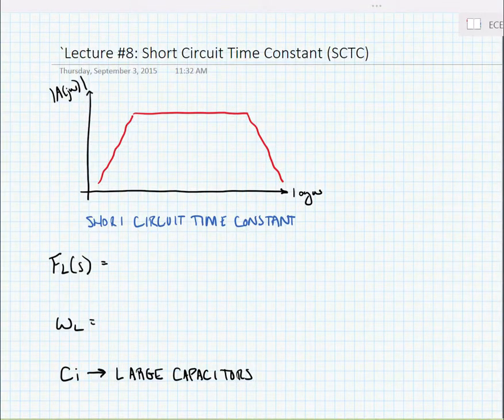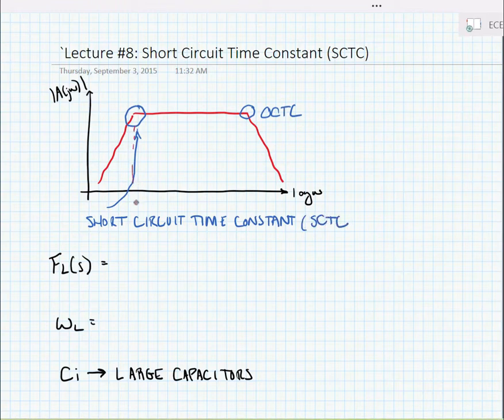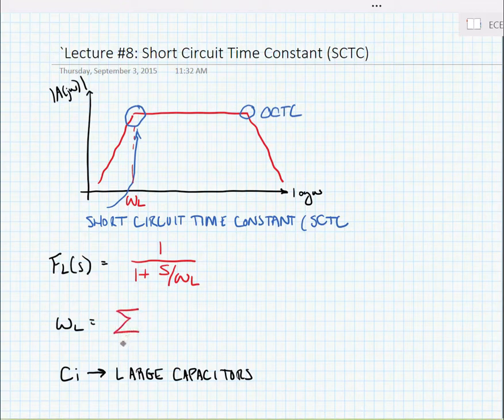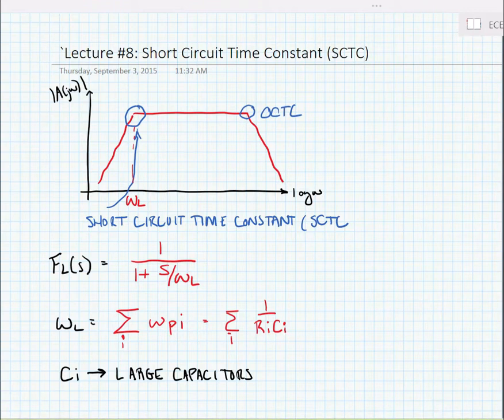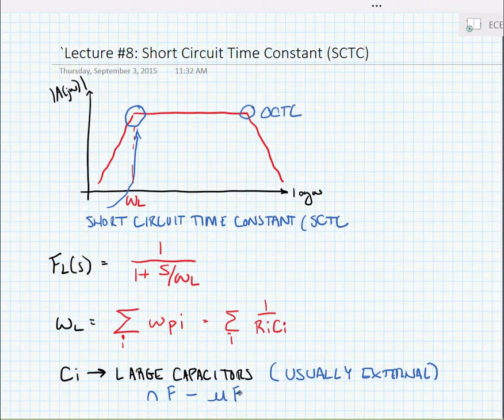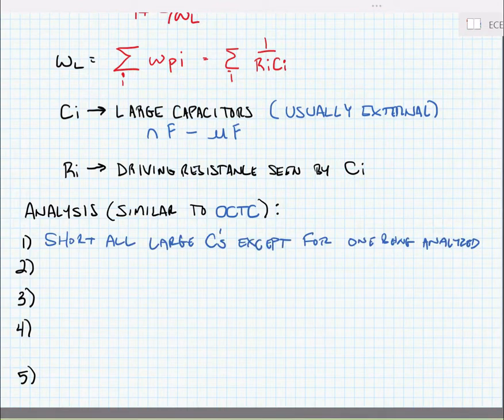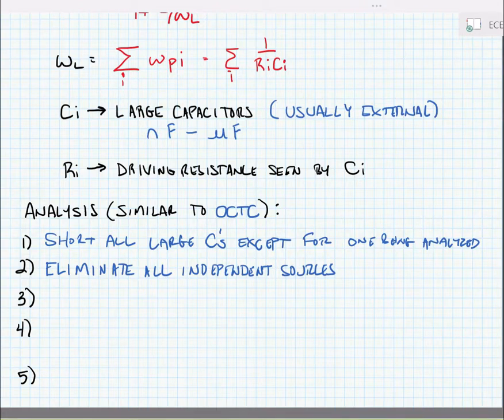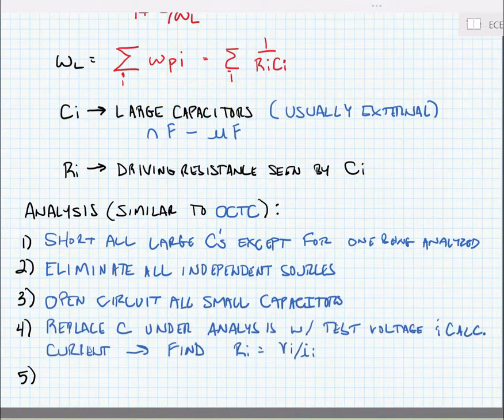ECE 3204 Lecture 8A - Short Circuit Time Constant Analysis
In this video, we learn the rules for Short-Circuit Time Constant (SCTC) analysis that helps us find the low-frequency rolloff in amplifier circuits due to large coupling and decoupling capacitors.